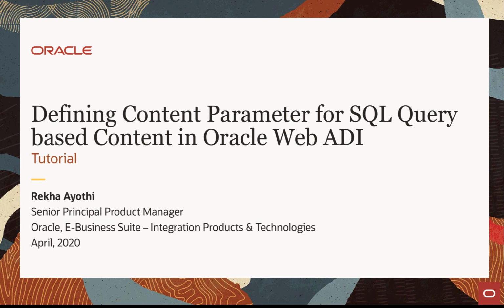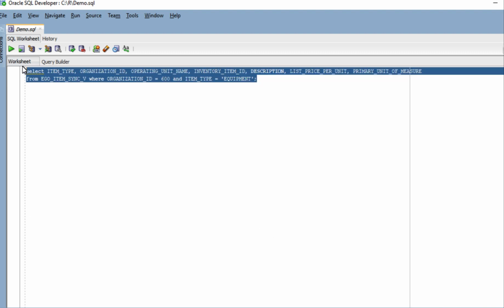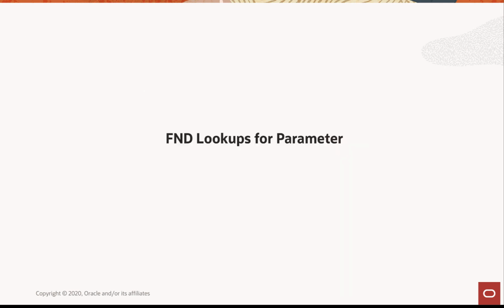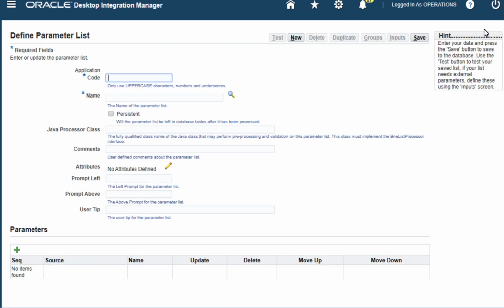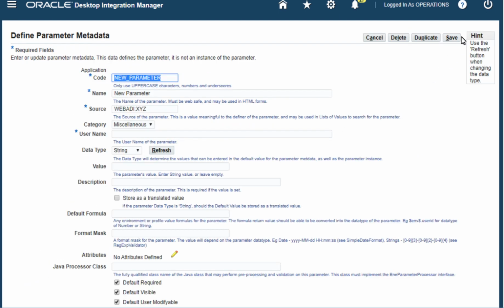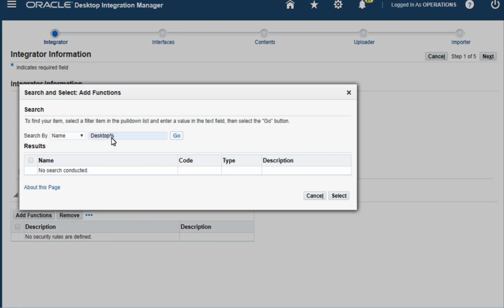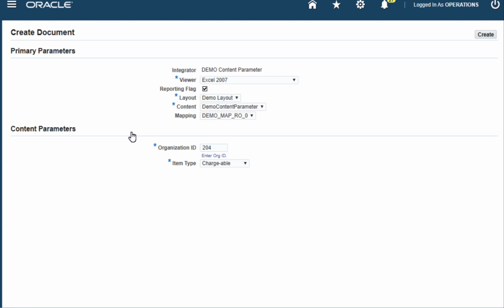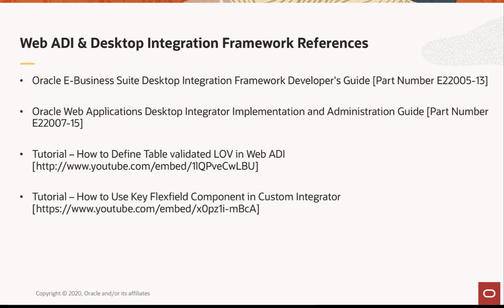Defining Content Parameter for SQL Query based Content in Oracle Web ADI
Tutorial: Defining Content Parameter for SQL Query based Content in Oracle Web ADI
By: Rekha Ayothi, Senior Principal Product Manager, Oracle
As on: April 2020

1080p/720p HD.